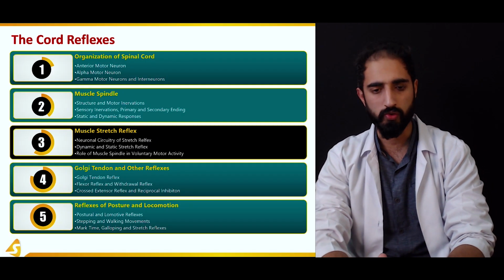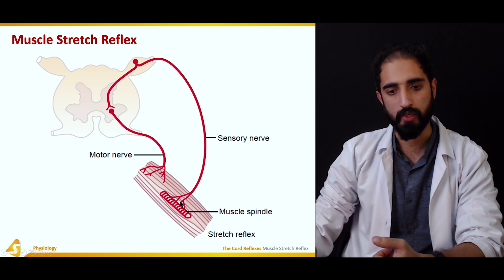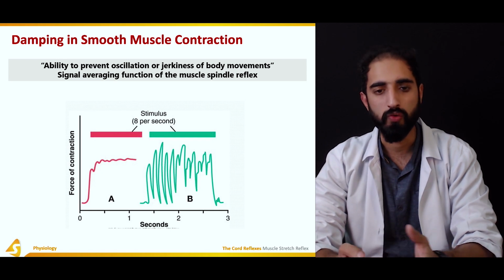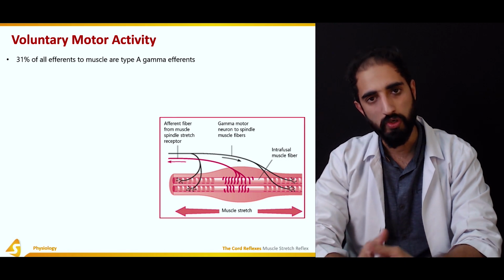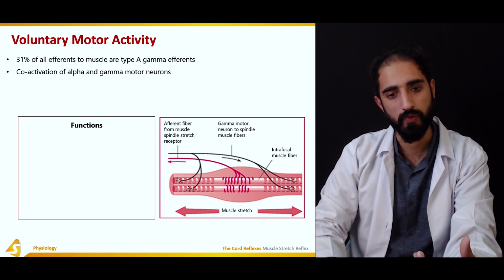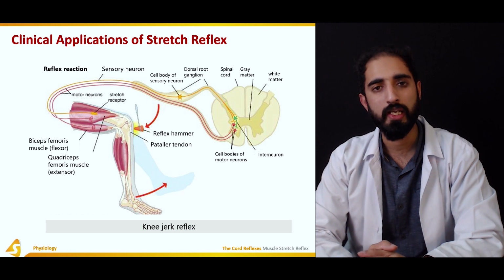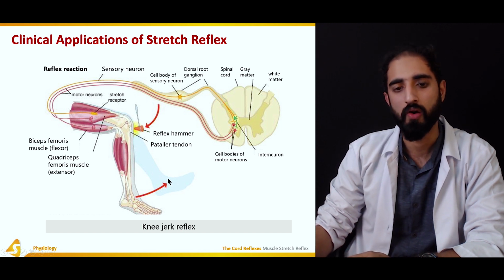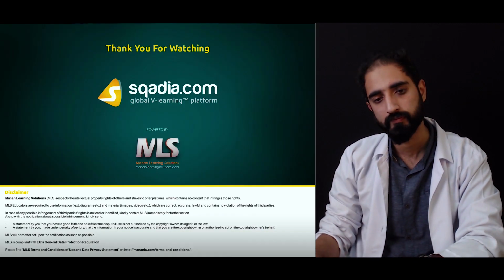The Cord Reflexes | Muscle Stretch Reflex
The focal point of this sqadia.com medical lecture is the cord reflexes. First and foremost, organization of spinal cord, muscle spindle together with the muscle stretch reflex has been shed light on. Moreover, Golgi tendon, reciprocal inhibition in conjunction with the reflexes of both posture and locomotion has been comprehensively elaborated. Additionally, mark time, galloping and stretch reflexes have been delineated.

▬ 📃 ORGANIZATION OF SPINAL CORD
The prime focus of the following lecture is The Cord Reflexes. Section one of this lecture is about Organization of Spinal Cord. Firstly, the educator deals with the elucidation of Sensory Information and Organization of Spinal Cord for Motor Functions. Moving forward, a demonstration of Cross Section of Spinal Cord is carried out. In addition to this, the educator focuses on the discussion of Alpha Motor Neurons, Gamma Motor Neurons, and Interneurons.

▬ 📜 MUSCLE SPINDLE
In section two the educator talks about Muscle Spindle. In the beginning, the Muscle Sensory Receptors are explained. Moving forward, the educator speaks in detail about Muscle Spindles, Division of Intrafusal Fibers, and Sensory Endings of Muscle Spindles. Moreover, light is shed on Sensory Innervation of Muscle Spindle and Response of Sensory Endings. At the end of this section, the educator imparts extensive information regarding Control of Intensity of Static and Dynamic Responses.

▬ 📃 MUSCLE STRETCH REFLEXES
Section three is about Muscle Stretch Reflex. The educator focuses on Damping in Smooth Muscle Contraction and demonstrates Voluntary Motor Activity. Subsequently, a description of Clinical Applications of Stretch Reflex takes place.

▬ 📜 GOLGI TENDON AND OTHER REFLEXES
Section four imparts extensive information about Golgi Tendon and Other Reflexes. The educator brings to light a thorough discussion of Golgi Tendon Organs and Golgi Tendon Reflex. After this, an overview of Negative Feedback Regulation is provided followed by a demonstration of Autogenic Inhibition and Reciprocal Inhibition. At the end of this section, the educator talks thoroughly about Flexor Reflex and Crossed Extensor Reflex.

▬ 📃 REFLEXES OF POSTURE AND LOCOMOTION
In section five, the educator brings under consideration Reflexes of Posture and Locomotion. The educator emphasizes on a comprehensive discussion of Positive Supportive Reaction and Cord ‘’Righting’’ Reflexes. Later, the educator explains Rhythmical Stepping Movements of Single Limb and Reciprocal Stepping of Opposite Limbs. Afterwards, light is shed on Mark Time Reflex, Galloping Reflex, and Scratch Reflex.